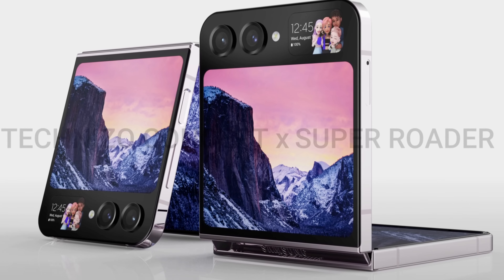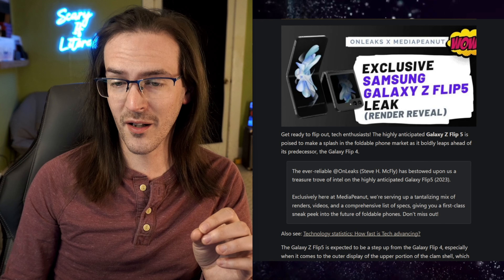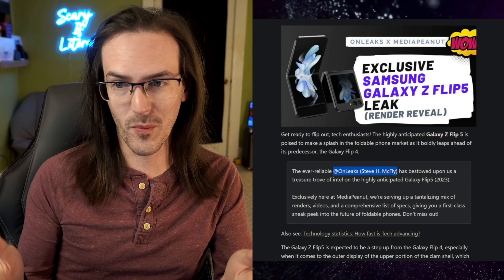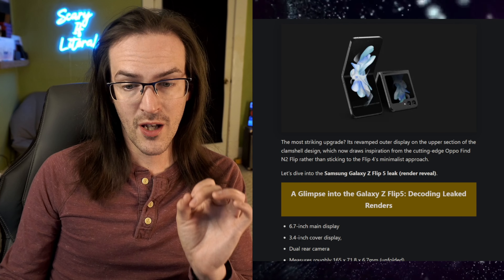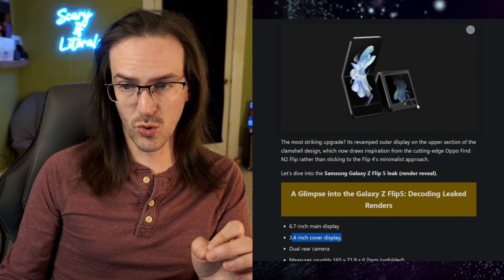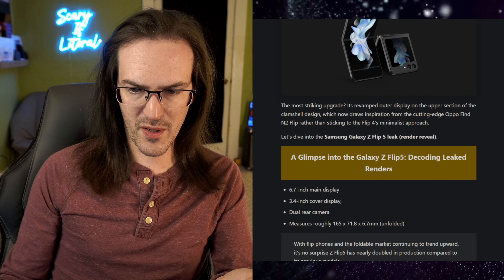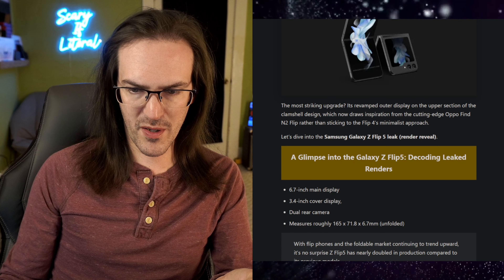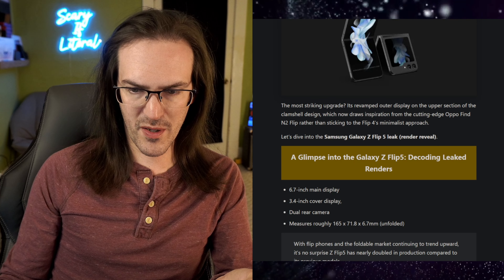Galaxy Z Flip 5 final design and first look